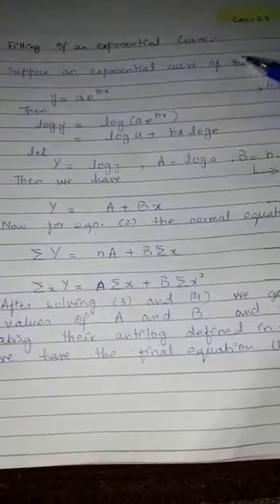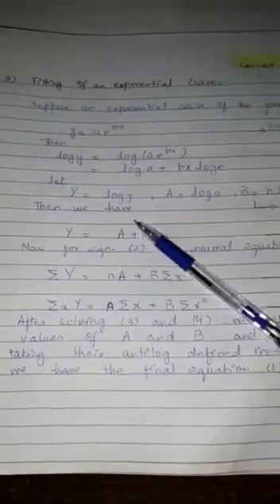LECTURE#3 Numerical analysis curve fitting and interpolationPart3 Fitting of exponential curve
Euler Modified Method - Solution Of ODE By Numerical Method | Example
Curve Fitting Straight Line & Second Degree Parabola By Least Square
Curve Fitting Of Exponential Curve By Least Square Method Examples
Bisection Method | Numerical Methods | Solution of Algebraic & Transcendental Equation
Regula Falsi Method | False Position Method | Numerical Methods
Iteration Method | Fixed Point Iteration Method | Numerical Methods
Secant Method | Chord Method | Numerical Methods , Formula & Examples
Newton Raphson Method | Numerical Methods | Formula & Example
LU Decomposition Method | Numerical Methods | Solution of Linear Equation
Jacobi method | Iterative method | Solution of Linear System Equation
Gauss Seidel Method | Iterative Method | Numerical Methods | Problems
opics covered under playlist of Numerical Solution of Algebraic and Transcendental Equations:
Rules for Rounding Off, Transcendental Equations, Bisection Method (or Bolzano Method), Regula Falsi Method (or False Position Method), Secant Method, Newton Raphson's Method (Newton's Iteration Method), Birge Vieta Method, Lin Bairstow's Method, Iteration Method (Fixed Point Iteration Method).
numerical analysis course, firstly you can learn error, types of error, relative error, absolute error, and second chapter we are presented  finite difference table, newton backward, forward, central, average, and shift operator, we are also disussed relationship between operator, and third chapter we explained interpolation, newton forward and backward difference interpolation, central difference interpolation, Stirling interpolation, gauss forward and backward interpolation, numerical integration, trepizodal rule, simposon rule, newton raphson method, please  subscribe our channel lecturer asad Ali and for complete course click the below link
# round_off_error